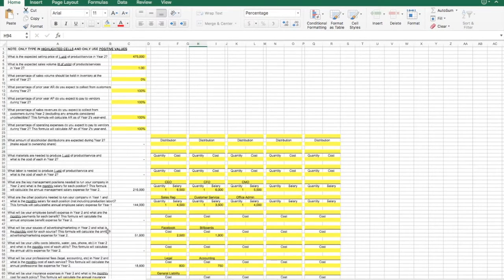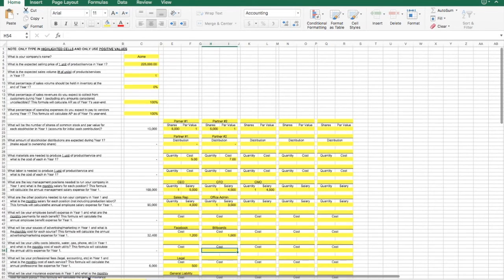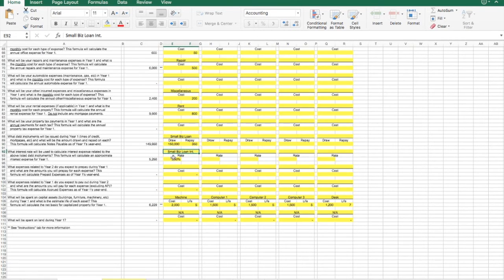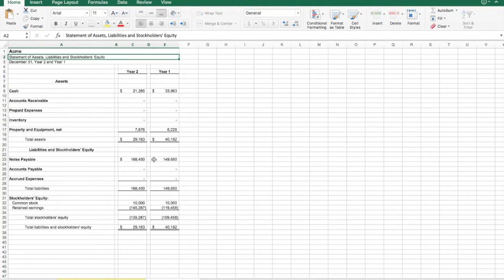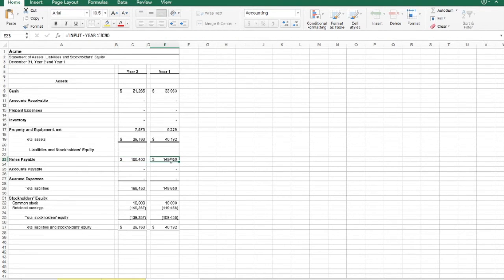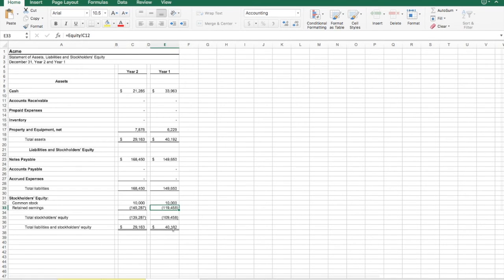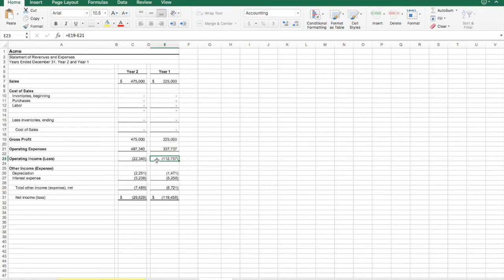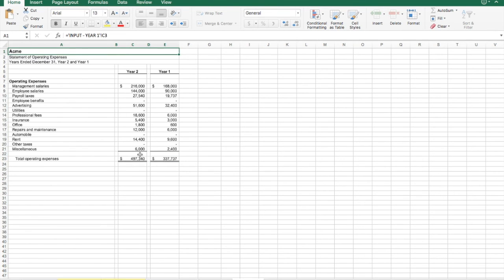BPC Financial Tutorials 4 - Financial Statements